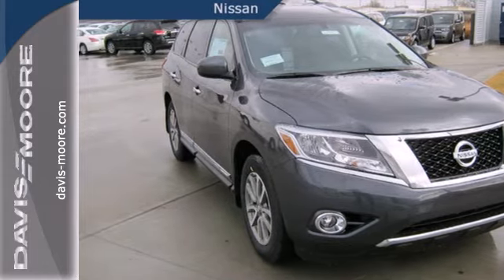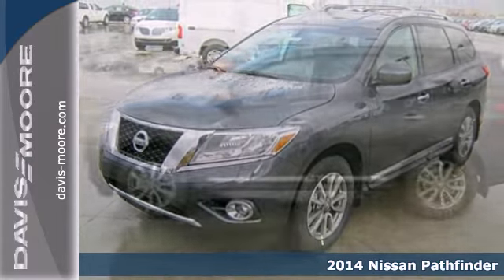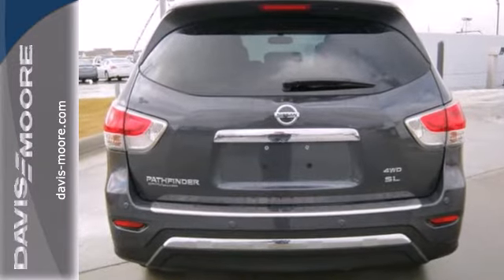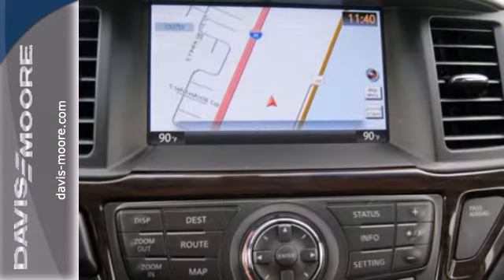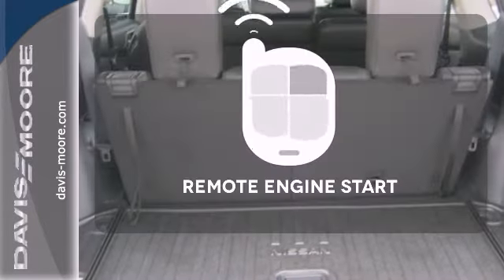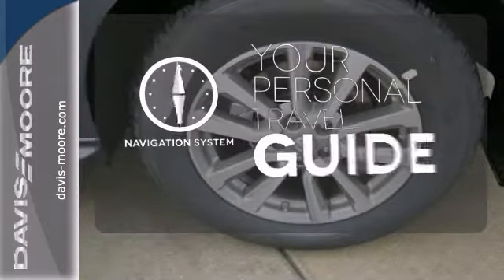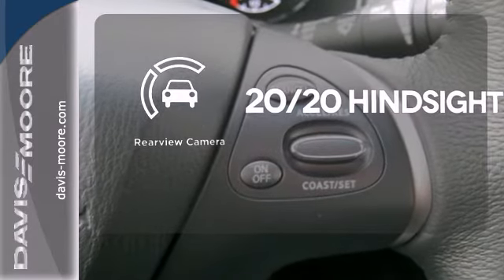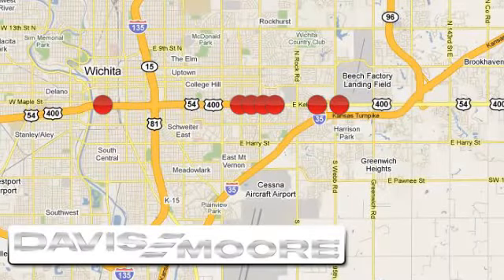2014 Nissan Pathfinder Salina KS Wichita, KS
Year: 2014
Make: Nissan
Model: Pathfinder
Trim: SL
Engine: 6 Cyl. 3.5 L
Transmission: Automatic
Color: Dark Slate
Interior: Charcoal
Stock #: N214418

Address:
5817 E. Kellogg St.